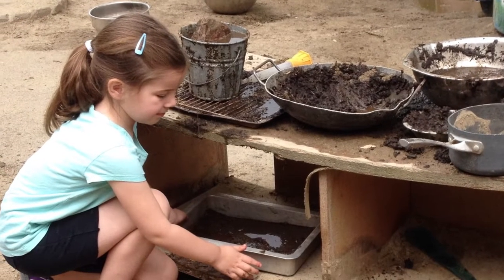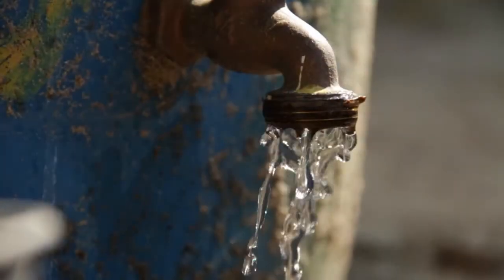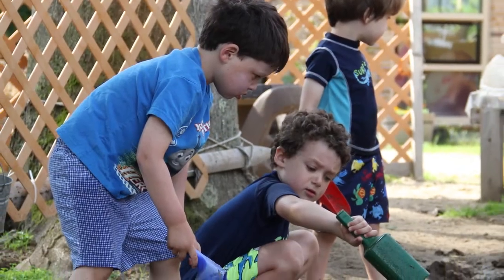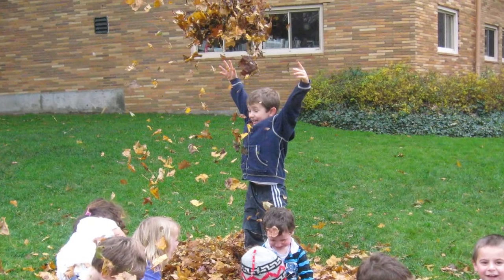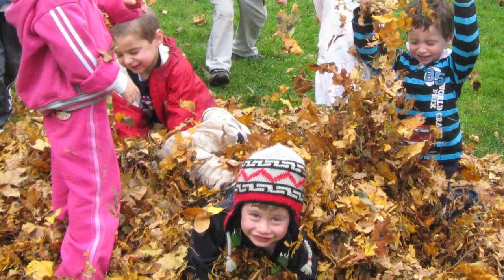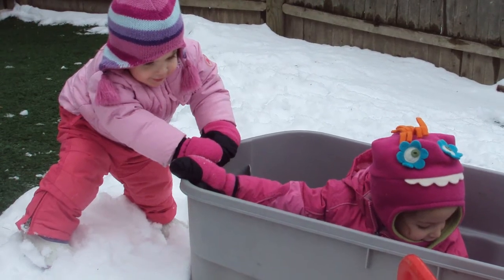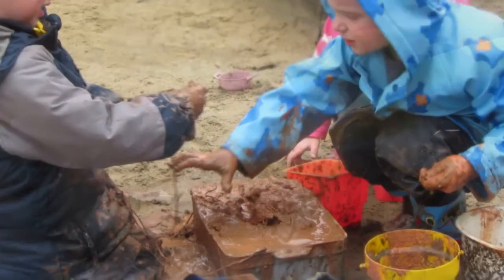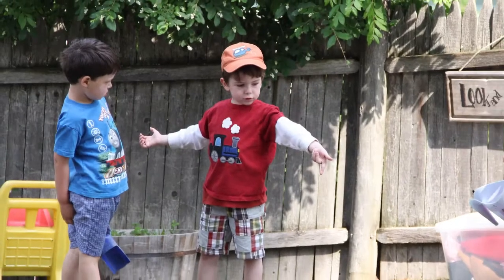Temple Shalom Nursery School Goes Outdoors